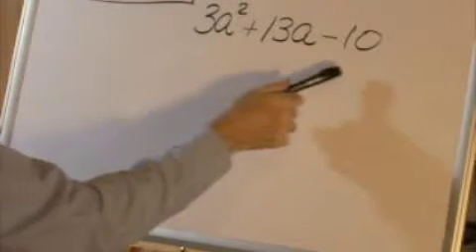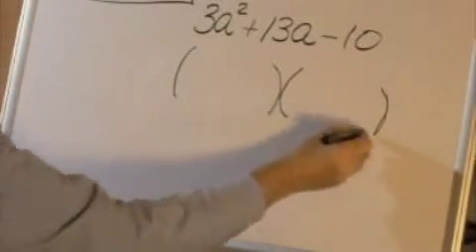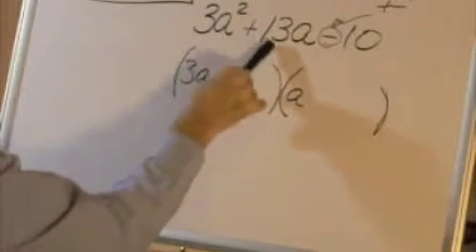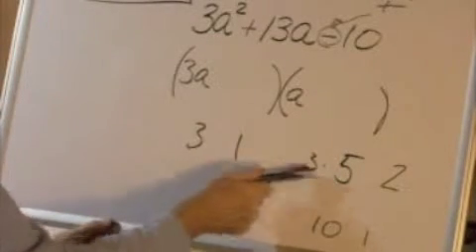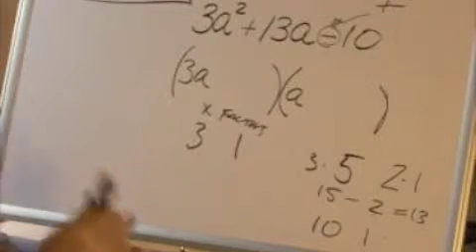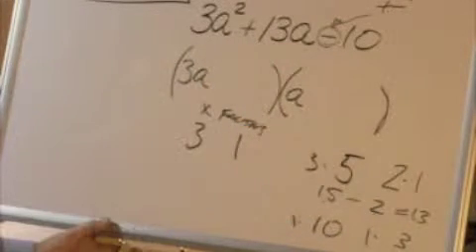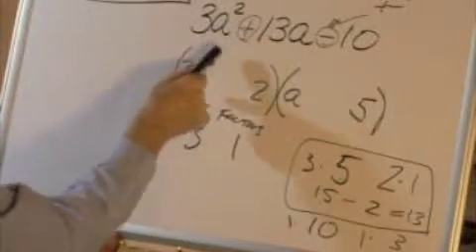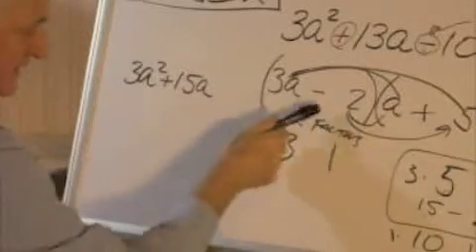Page 2 prob 11